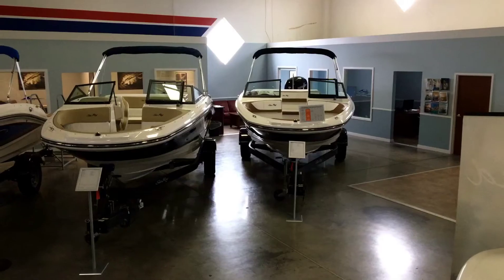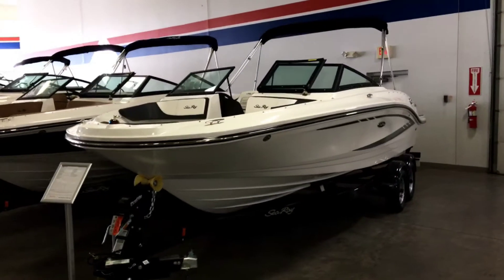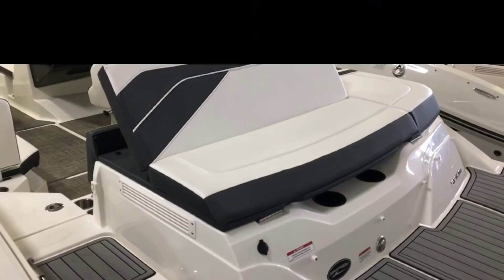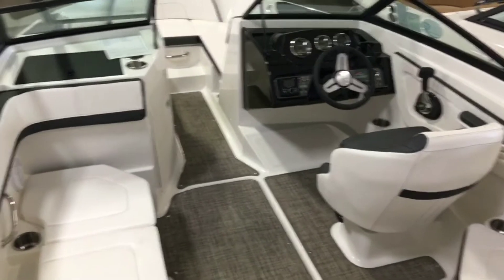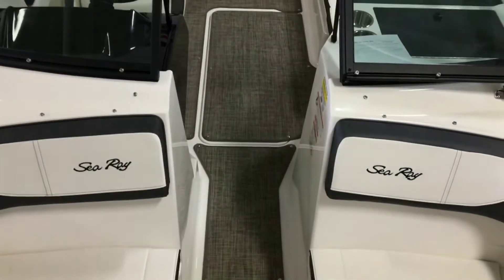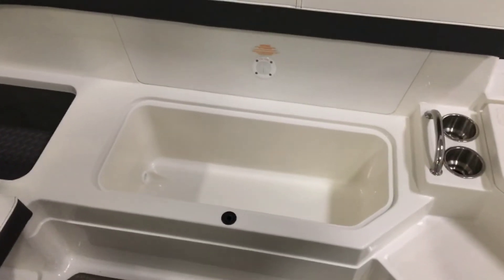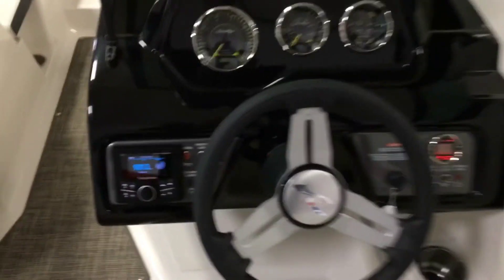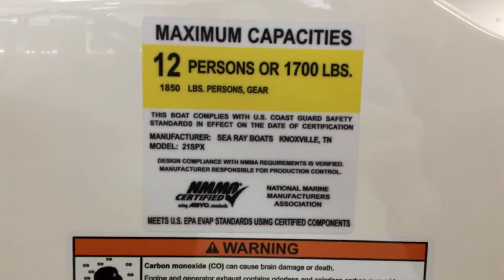2017 Sea Ray SPX 210 Boat For Sale at MarineMax Rogers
The Sea Ray SPX 210 is the embodiment of pure adrenaline. Great looks and loads of seating combine with a 200-horsepower MerCruiser engine and smooth, easy handling to ensure your day is a blast and a half. Thanks to a choice of smart options packages, it's never been easier to deck out your boat: Whether you favor fishing, watersports or cruising all day in comfort, there's an SPX package that's perfectly suited. And with a price geared for family budgets, the SPX 210 is remarkably accessible.

Key Features
Custom Sea Ray instrumentation with glass lenses
Standard power-assisted steering and tilt wheel
Three optional functional and convenience packages
True Sea Ray design for optimal performance & handling
Standard tandem axle painted trailer with disc brakes and swing-away tongue